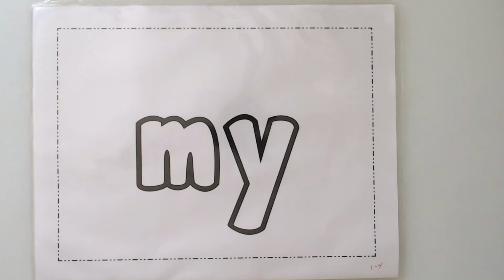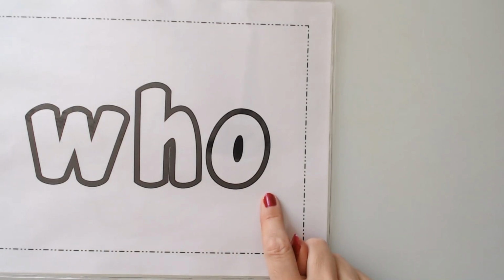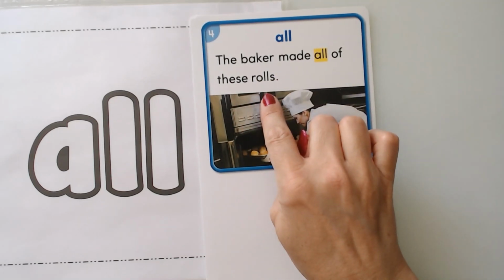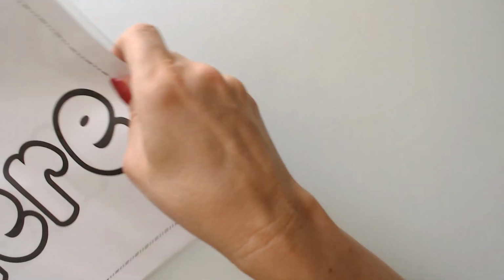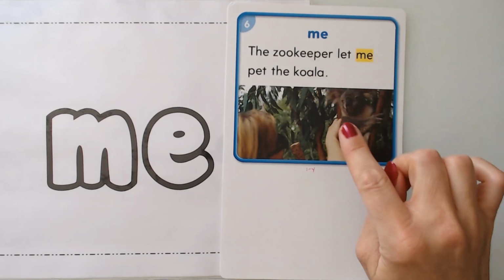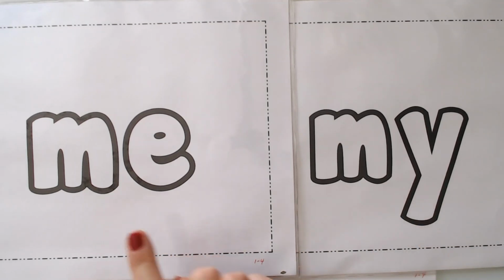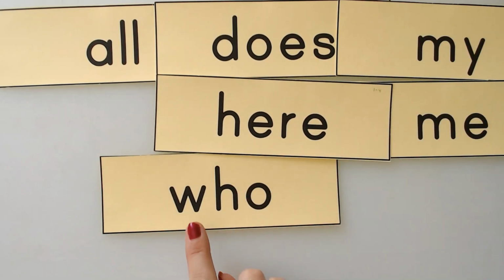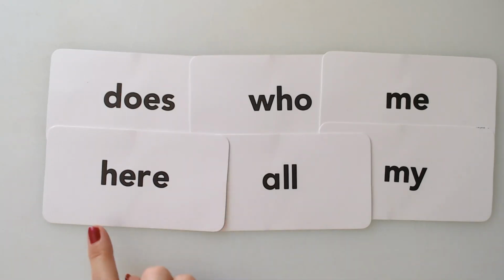Journeys Grade 1 Sight Word Intro Lesson 4 9 min